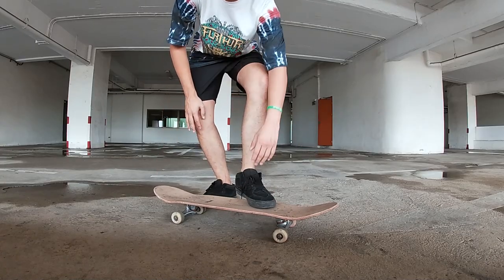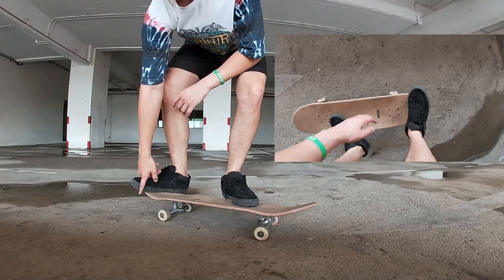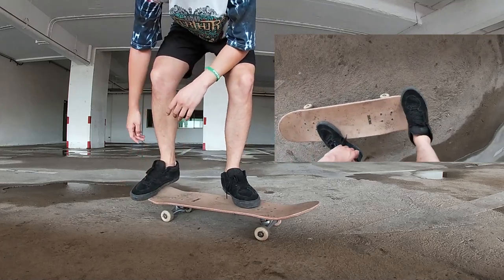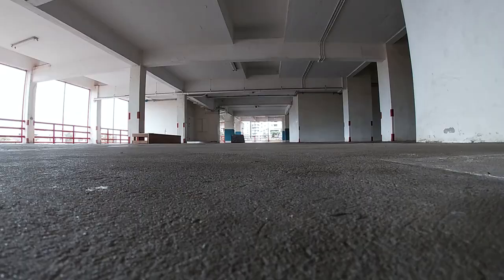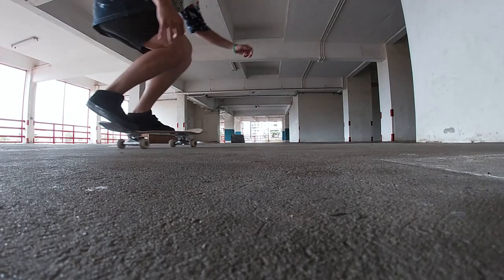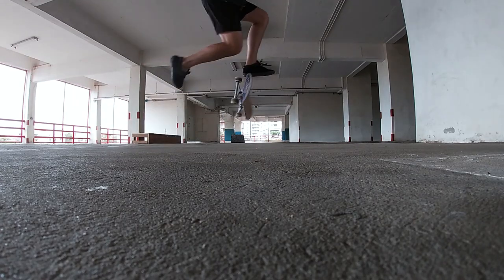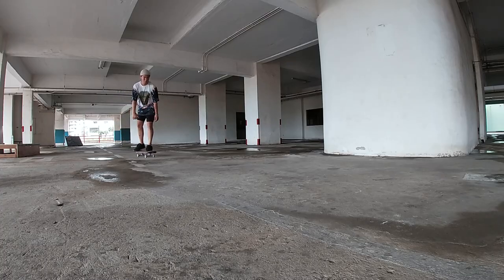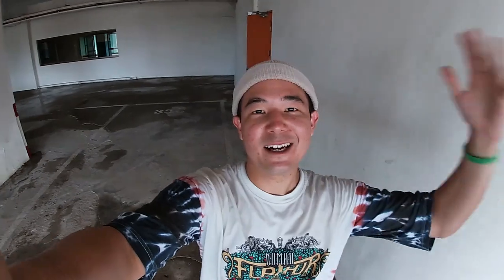HOW TO TRE FLIP - 2 hacks Tutorial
360 FLIP Tutorial !
Hope these two secret hacks will help you learn this trick ASAP!

Taeho Favre